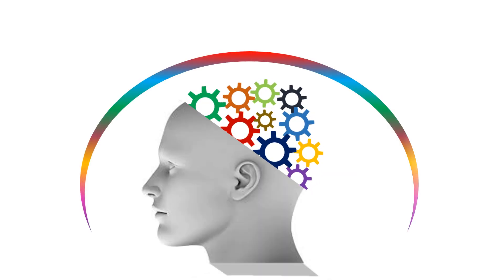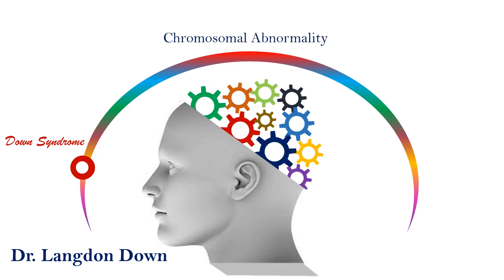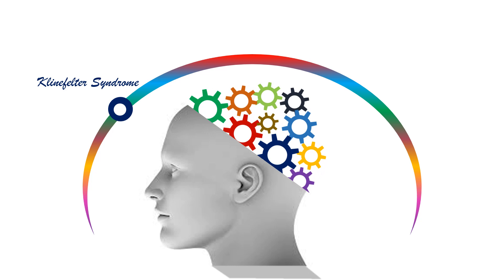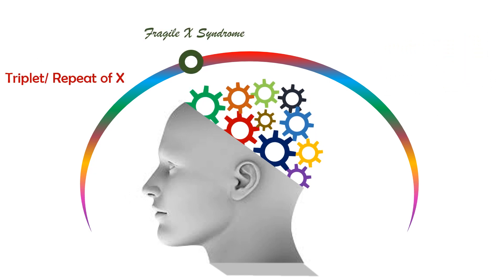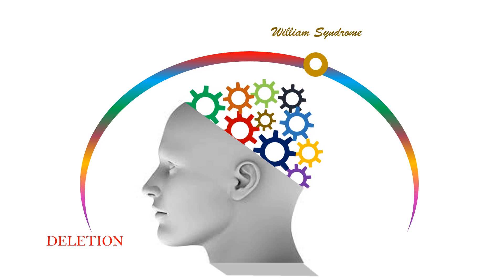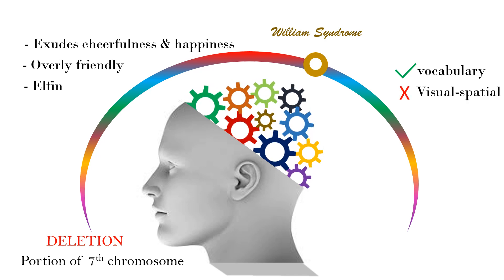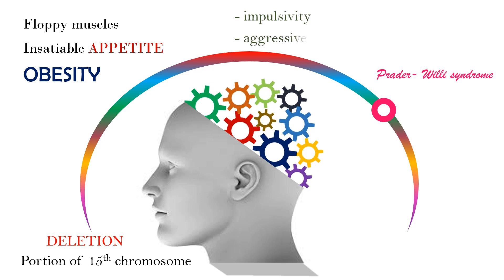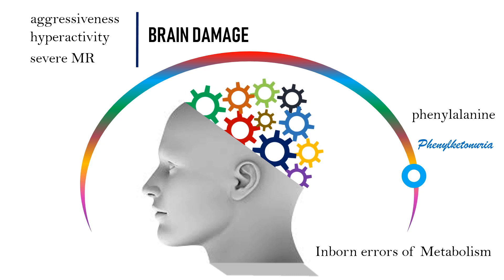Prenatal causes of Mental Retardation!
This video explains the prenatal causes of mental retardation such as:
Down syndrome
Klinefelter syndrome
Fragile X syndrome
William Syndrome
Prader Willi syndrome
Phenylketonuria

Reference:
Introduction to Special Education
T.G Inciong
Y.S Quijano
Y.T. Capulong
J.A Gregorio
A.C GInes